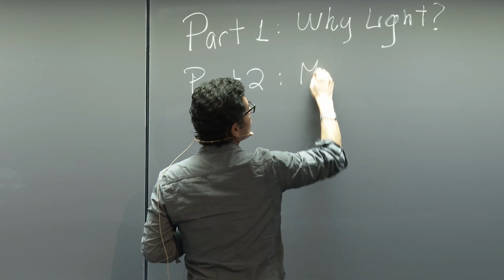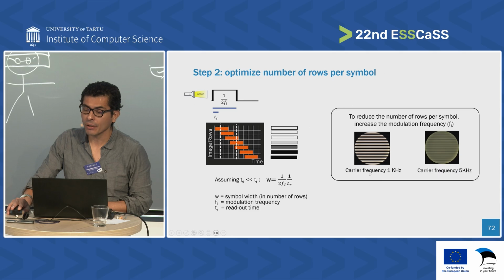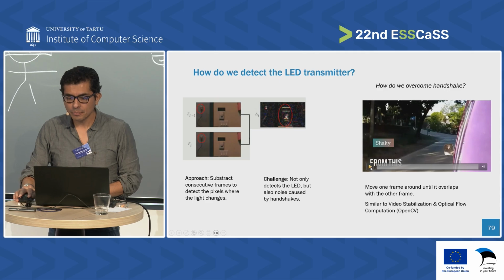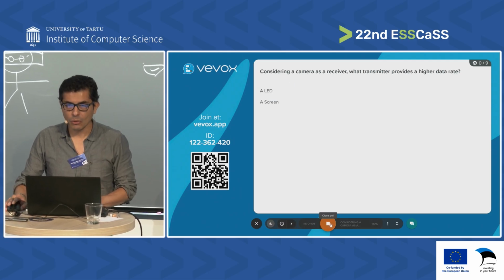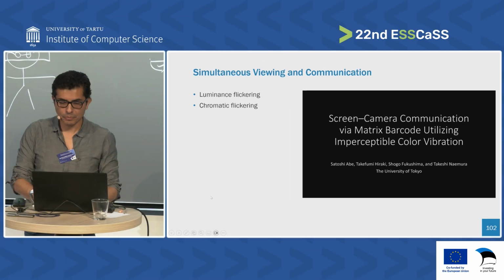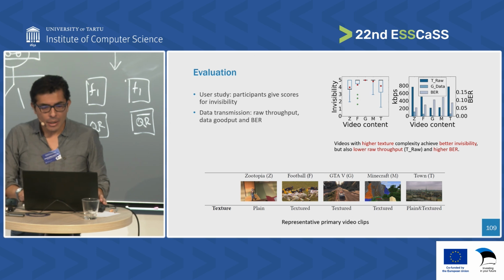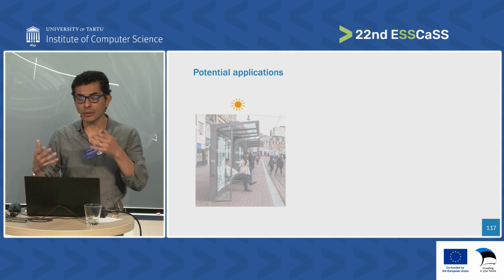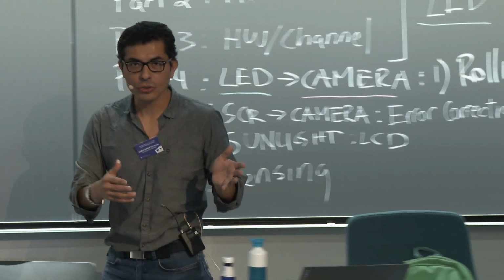Marco Zuñiga Zamalloa "Visible Light Communication and Sensing II"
On 18–21 August, we organised the 22nd Estonian Summer School on Computer and Systems Science (ESSCaSS) in Tartu at the University of Tartu Delta Study Building. All the presentations are now available on YouTube for everyone to watch.

ESSCaSS is an annual international event dedicated to PhD and MSc students, postdocs, and faculty members. Join us for an enriching experience that promotes interdisciplinary education among graduate students specialising in (but not limited to) computer science, systems science, software engineering, artificial intelligence, and bioinformatics. ESSCaSS plays a vital role in doctoral education in Estonia.